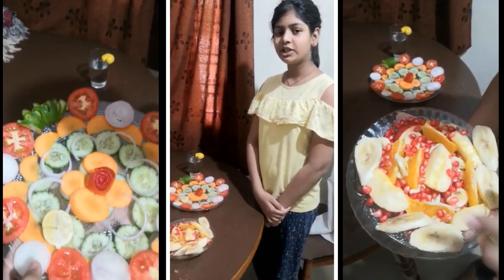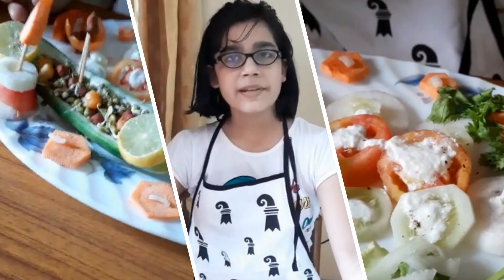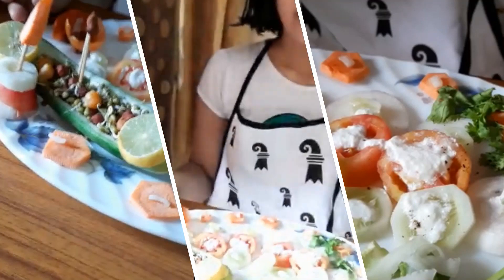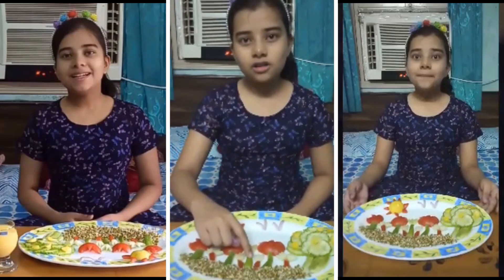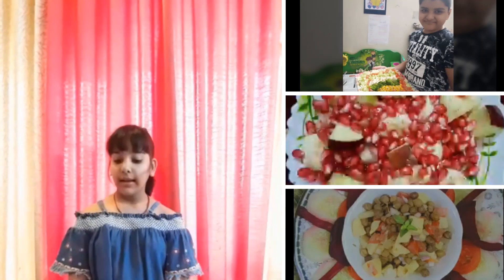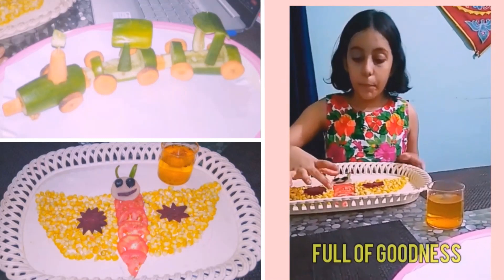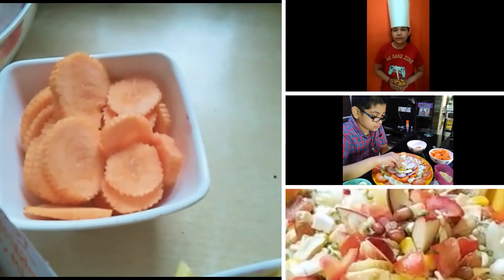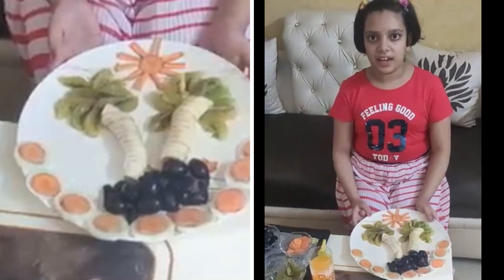Science Activity Class V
Salad Activity Series Continues